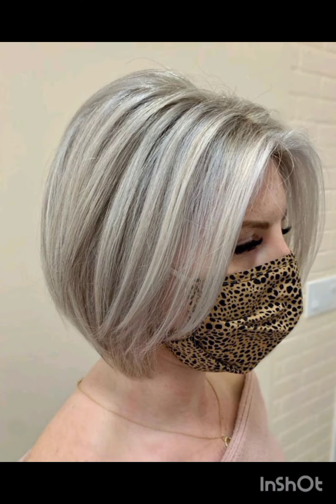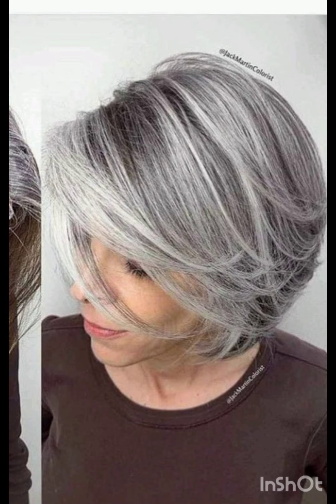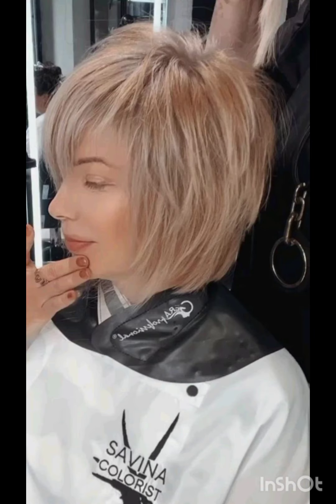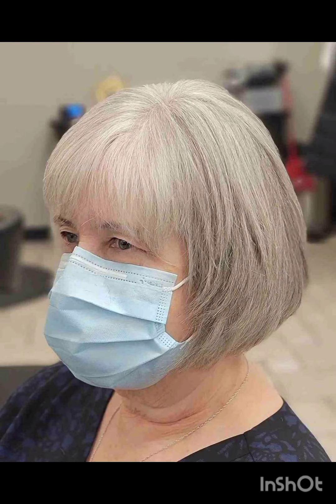CABELLO DE MODA TENDENCIAS 2024!! LOS NUEVOS ESTILOS DE CORTES PELO PIXIE A MIDI Mujer 40-70 Años